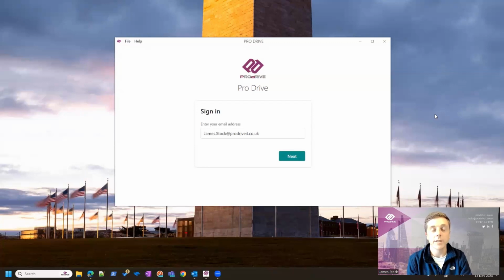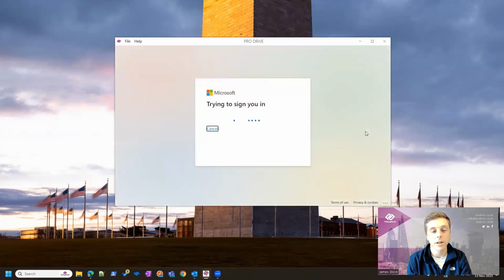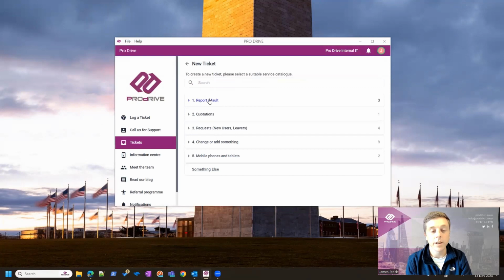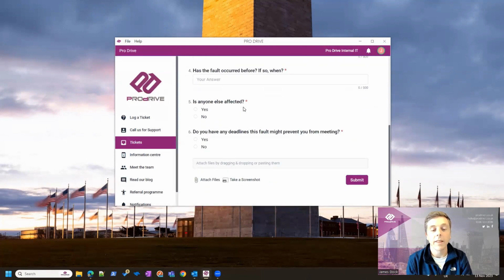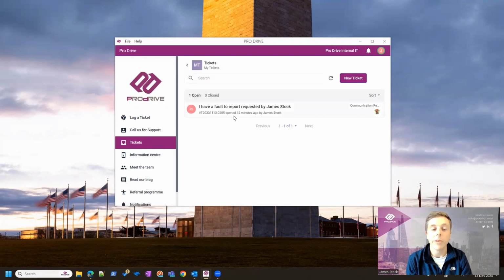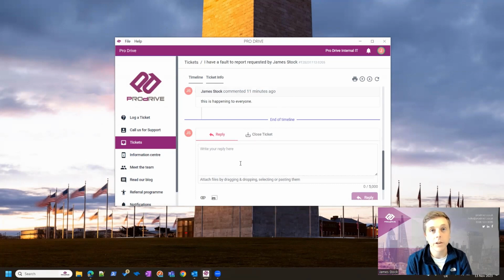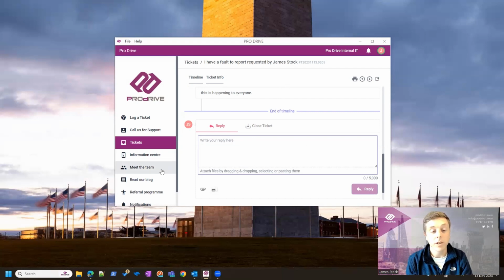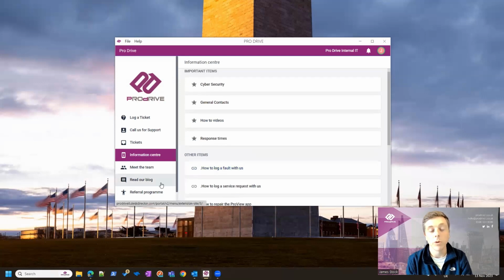An introduction to ProView – the Pro Drive client portal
We introduce you to the ProView app - the portal for Pro Drive clients. This brief guide shows you how to log and track tickets as well as access many other features.